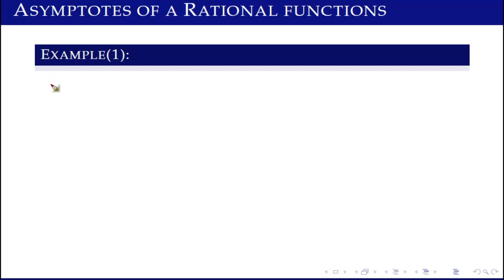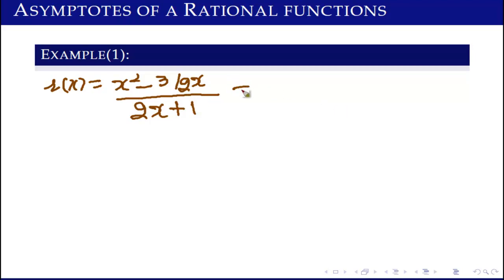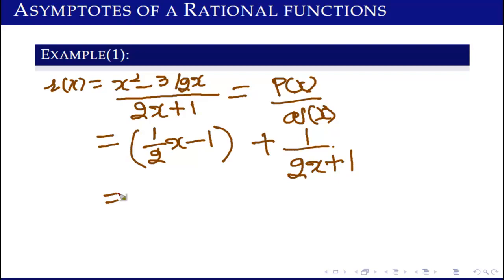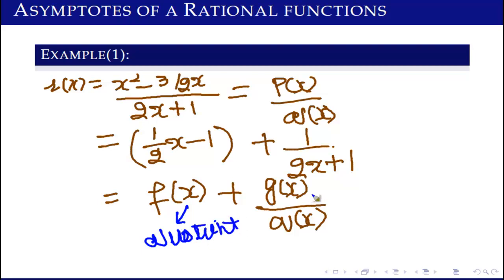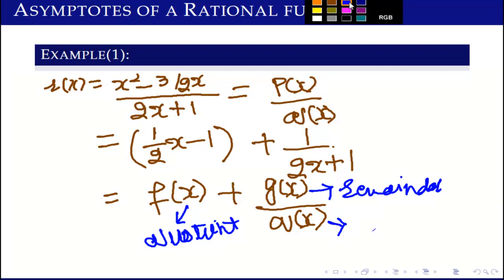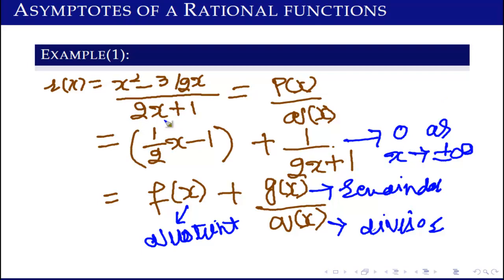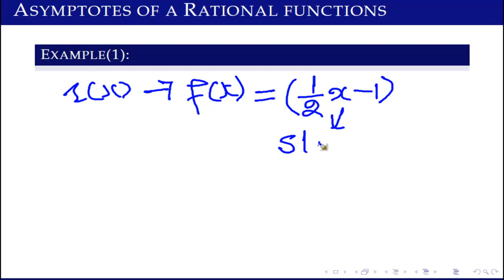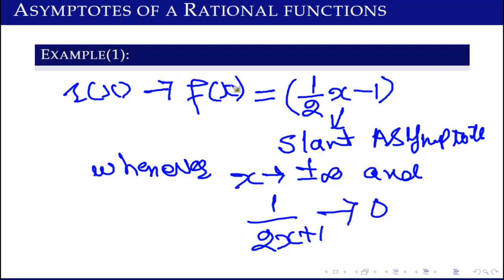MTH403 Lecture 24 Part 2 || Oblique Asymptotes example 1|| Virtual University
MTH403 Lecture 24 Part 2 Oblique Asymptotes example 1